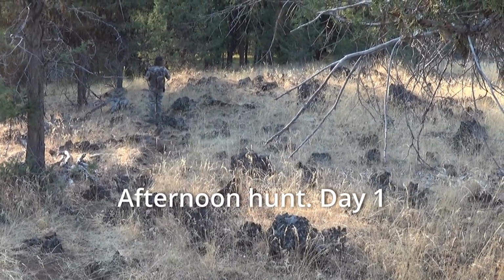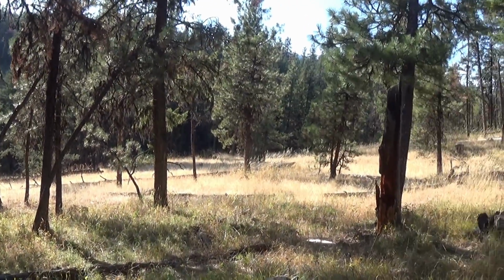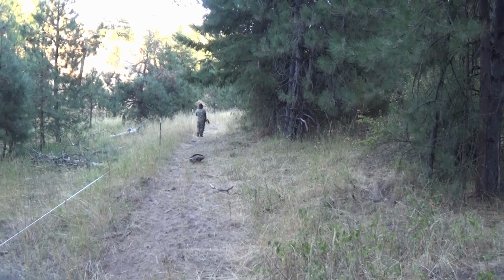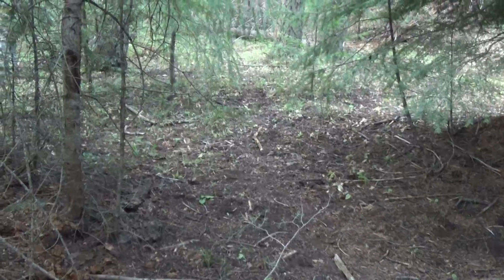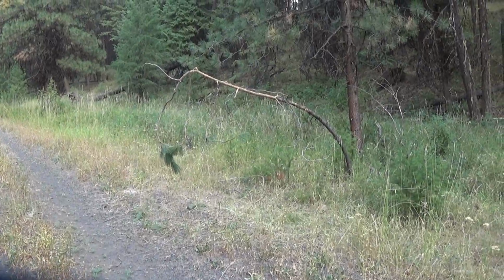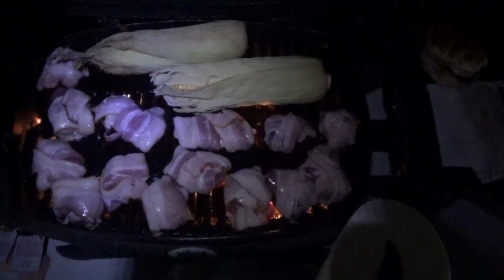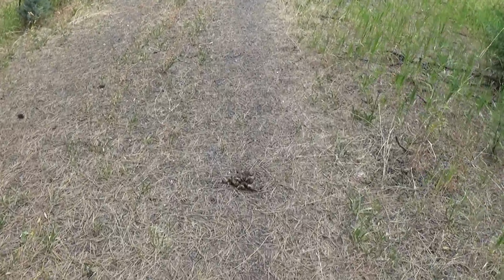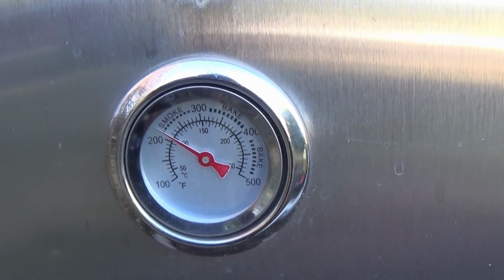Oregon Archery Season 2022. Heppner Unit Bow hunt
A short trip to the Umatilla National Forest for archery season.

I couldn't get an elk tag this year, so I went as the camera man.

No shortage of hunters in our spots, despite the new regulations.

Heppner unit # 148R Bow hunting.

0:00 Intro
2:21 Breakfast
5:02 Elk
6:46 Keeping clean
7:15 Buckethead
8:37 Heat issue
11:01 Buck
15:24 Dinner buck
16:14 Elk
18:30 Predator damage
20:25 Jerky
22:23 Call ODFW for a refund.